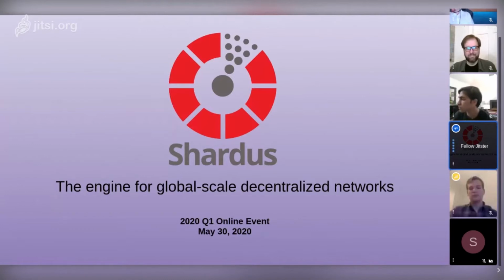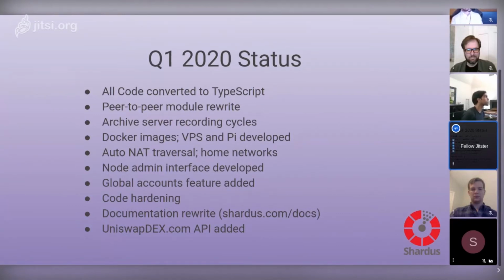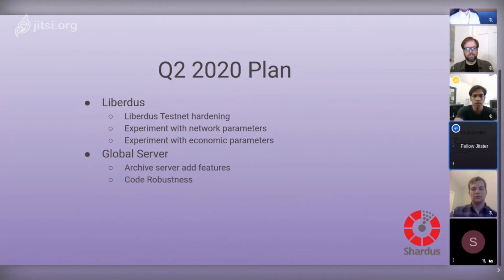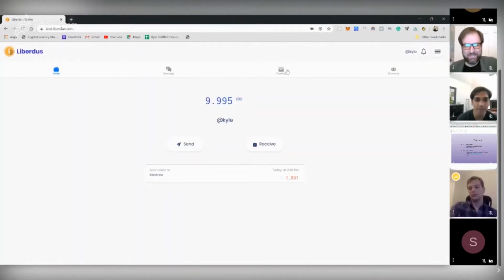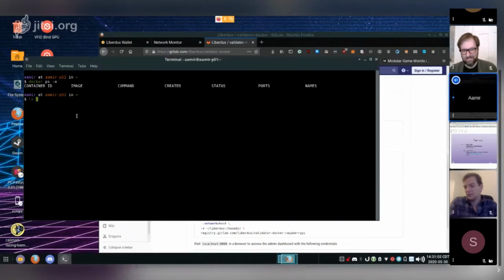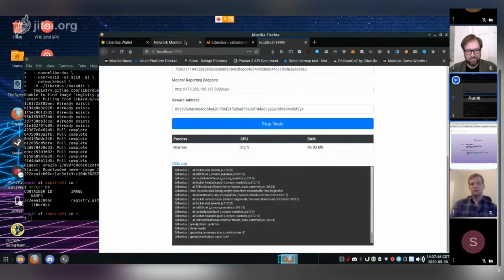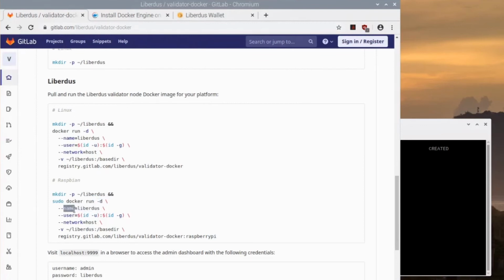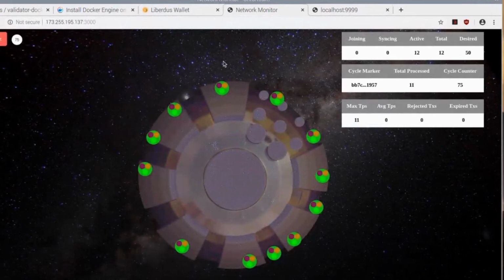Shardus Q1 2020 Update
A virtual update on the Shardus project for Jan-May 2020, in which we demo the Liberdus app built with Shardus and a Liberdus node running on a Raspberry Pi.

00:05 - Introduction by Greg.
02:29 - Presentation by Omar. Current state of the project, quarterly achievements, future goals.
18:05 - Demo of the Liberdus App by Kyle and Andrew.
28:38 - How to run a Liberdus Validator Instance with Docker by Aamir.
51:24 - Closing Thoughts by Greg.

Liberdus is the first decentralized application powered by Shardus.